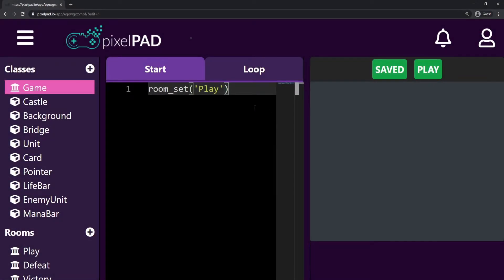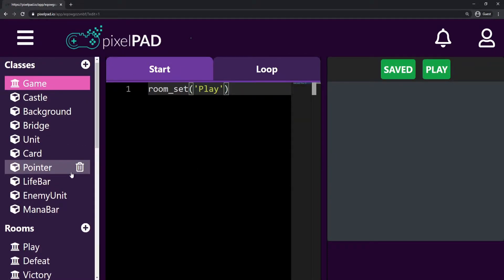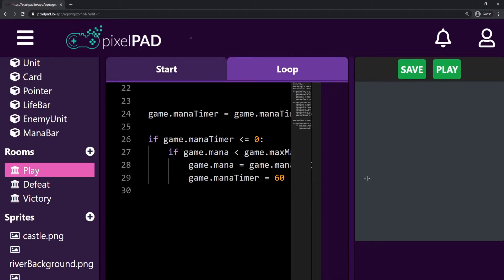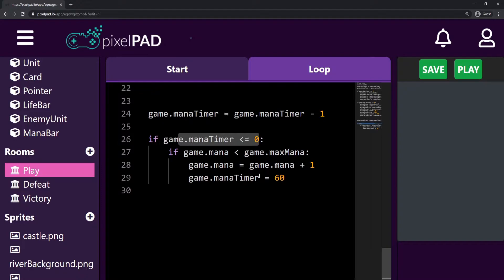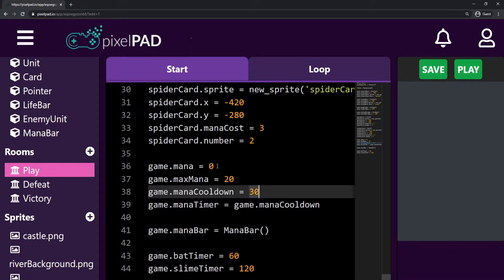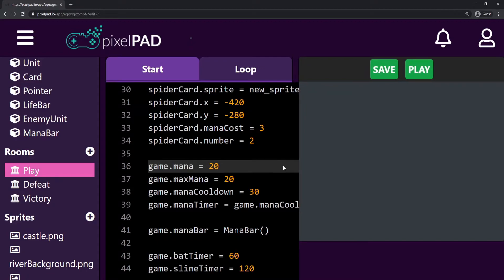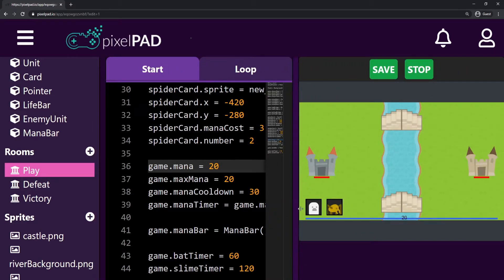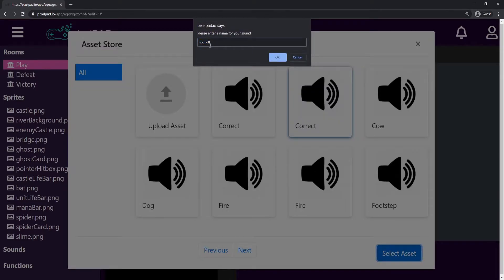PixelPAD Tutorial: Castle Clash #16 - Adding Sounds